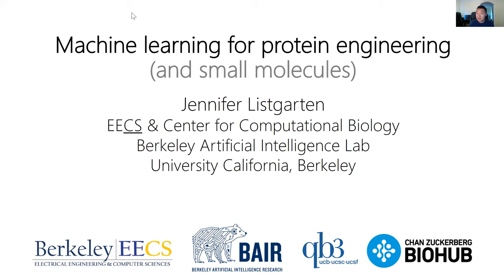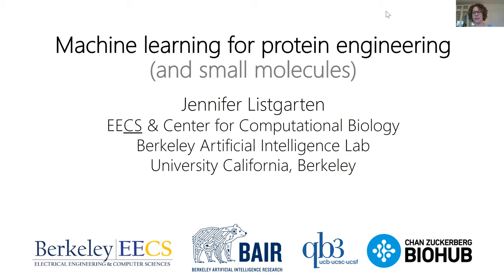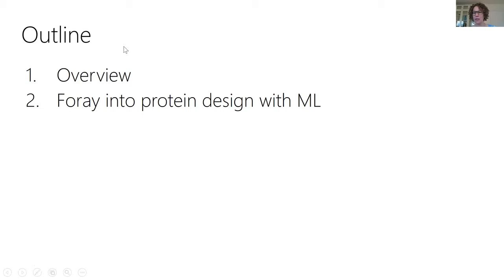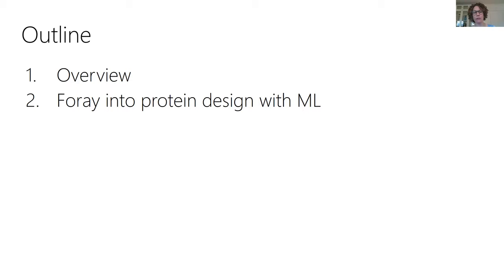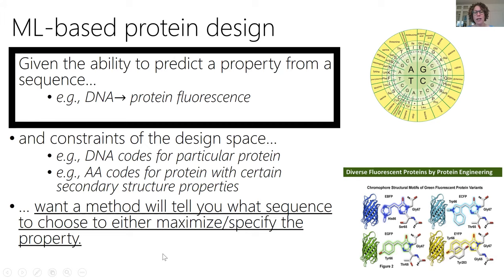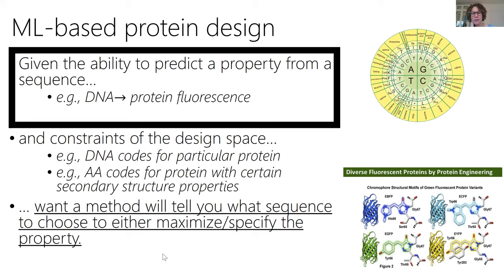Lecture by Jennifer Listgarten (CS 159 Spring 2020)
Design by Adaptive Sampling & Practical Considerations for Biochemistry Applications (Protein Engineering)